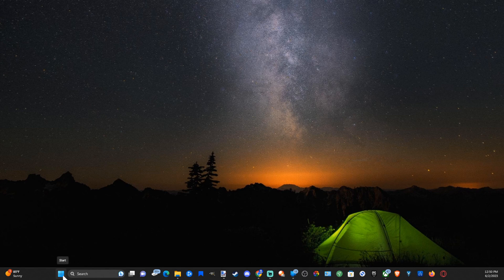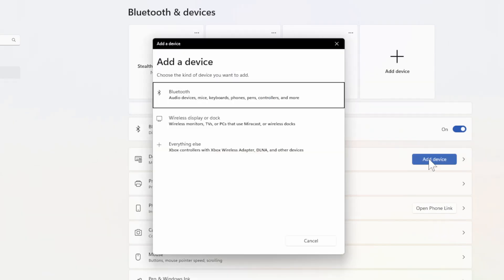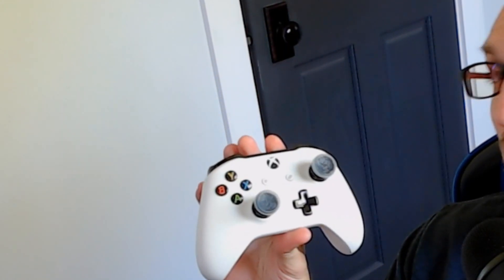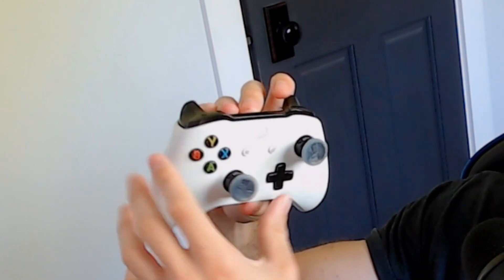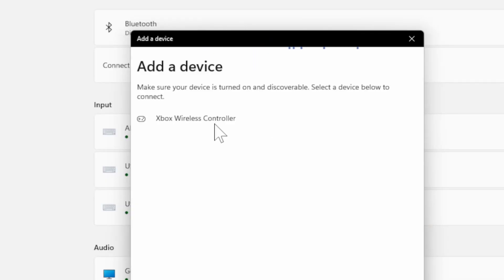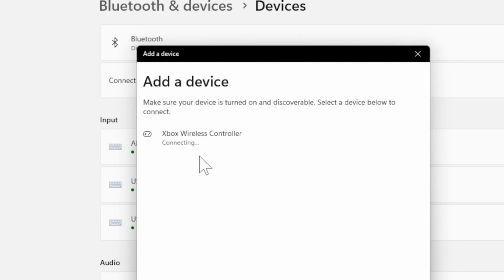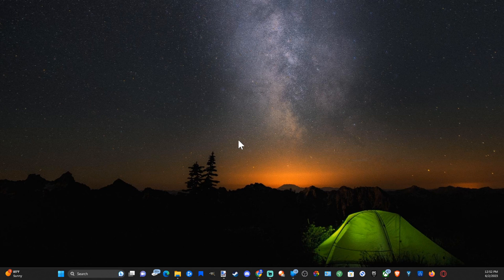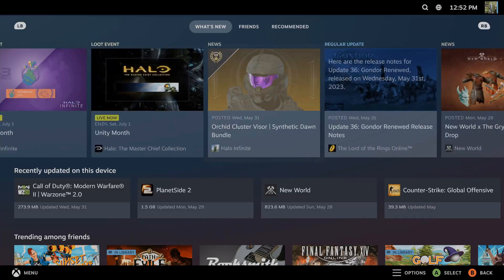How to Connect Xbox One Controller to PC Wireless (Windows 11 Tutorial)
Do you want to know how to connect your XBOX ONE Controller to PC with your Wireless Bluetooth Controller. Go to settings, then select bluetooth and then go to add device. Now connect your xbox one controller via bluetooth by placing it into the bluetooth pairing mode. Then select it on the screen. You can press the xbox button to see the xbox game bar or you can use it in steam right now.